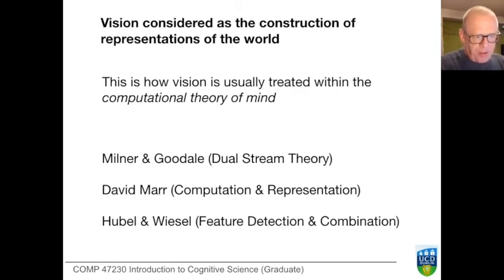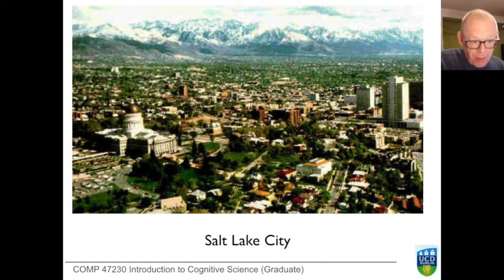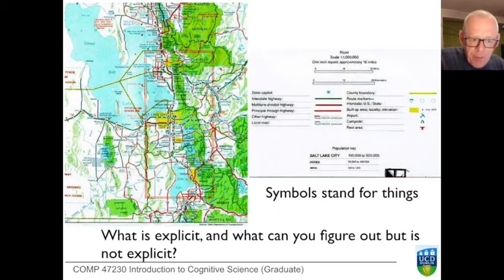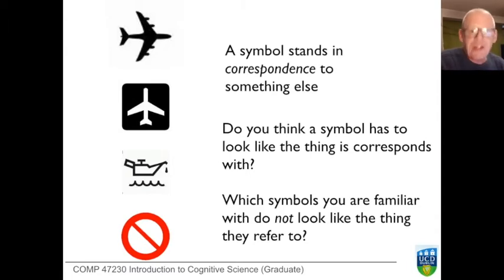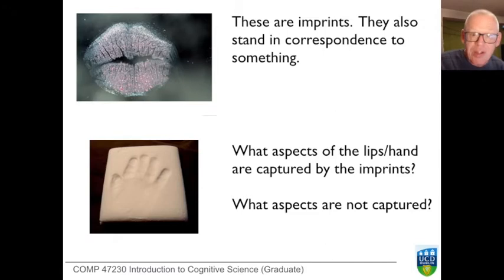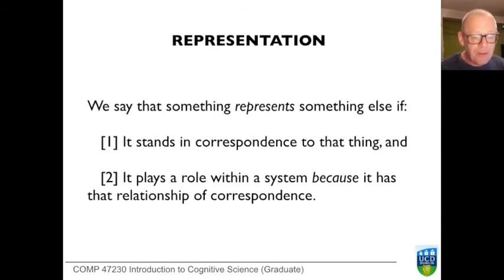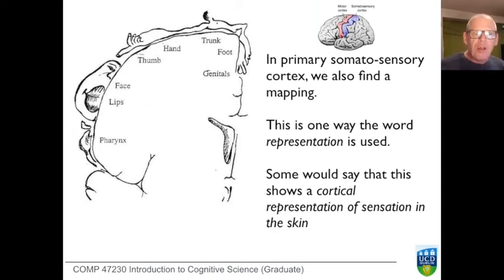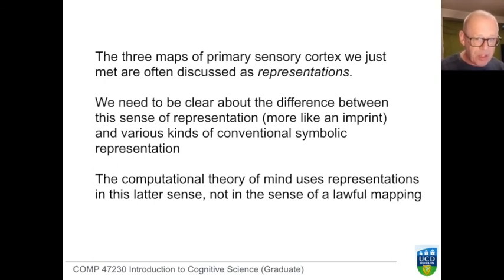Introduction to Cognitive Science: Perception 5